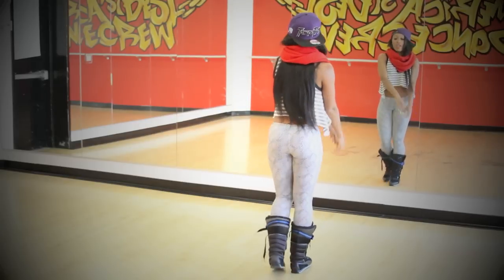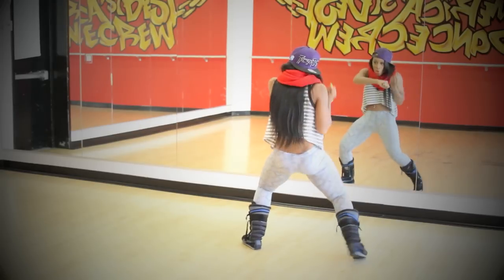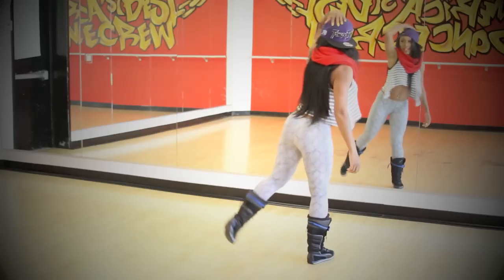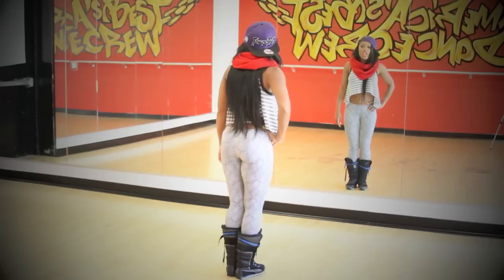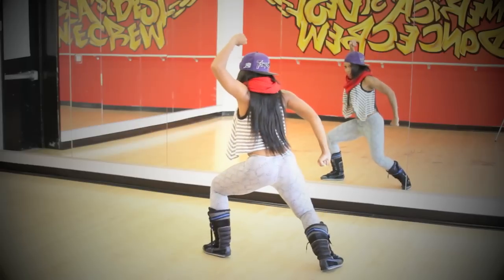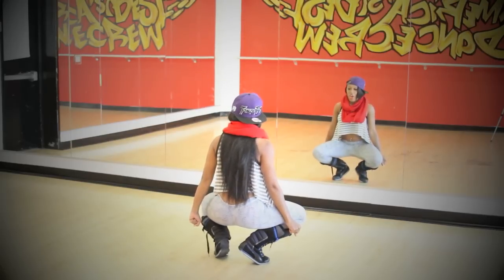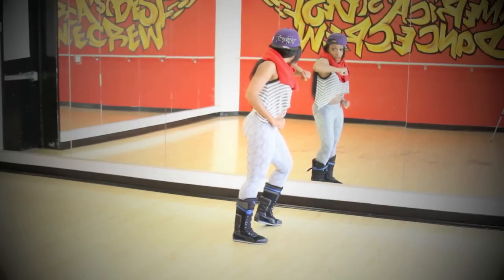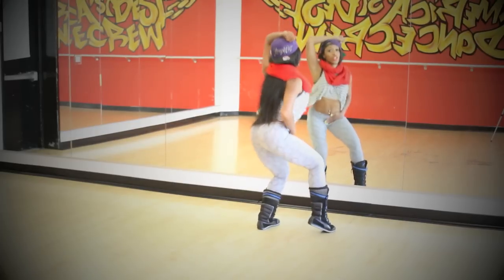Keaira LaShae "Frankie" Hiphop DanceTutorial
3707 ENTERTAINMENT
Hip Hop dance tutorial by request! FUN FUN FUN!!!
Thanks for joining me! Be sure to check out Keaira LaShae "Frankie" music video!